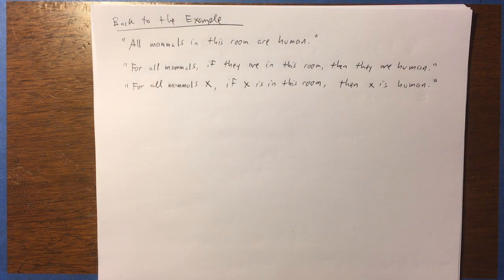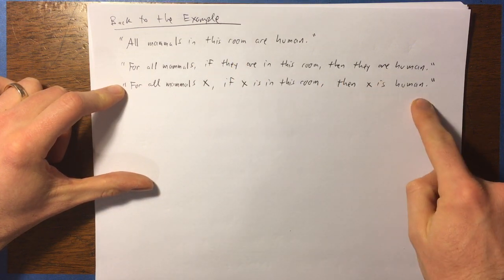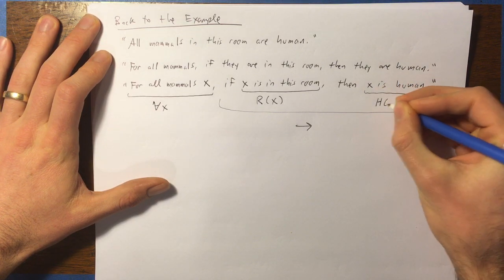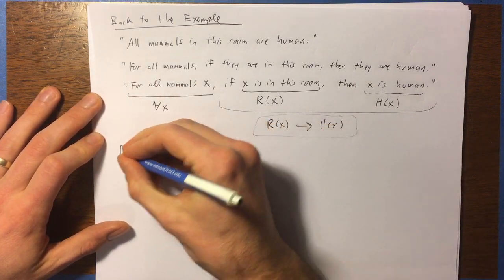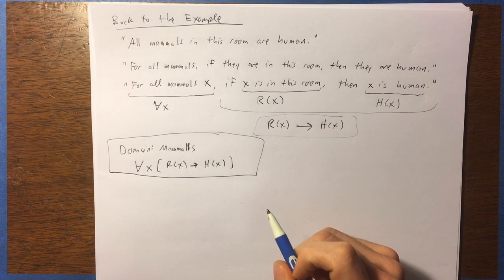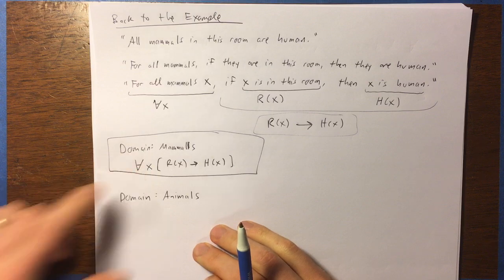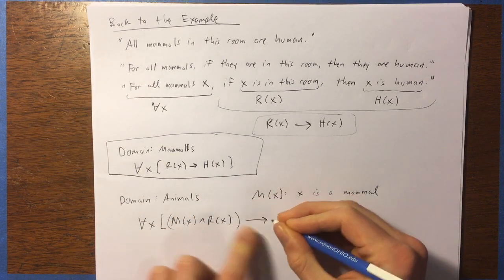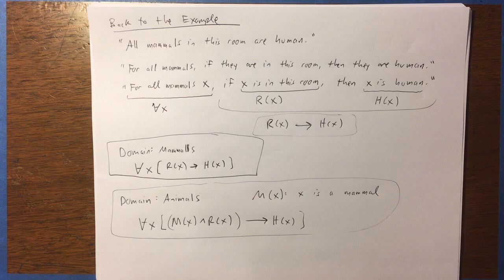2100 1 4 vid 3 mammals example